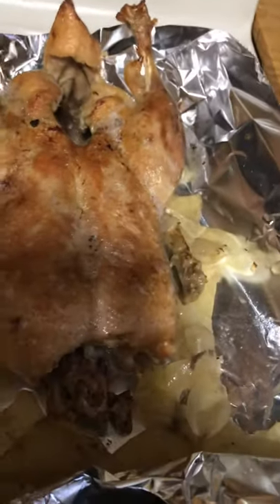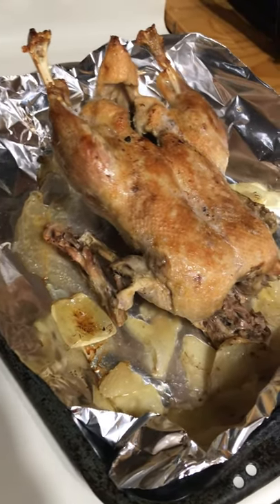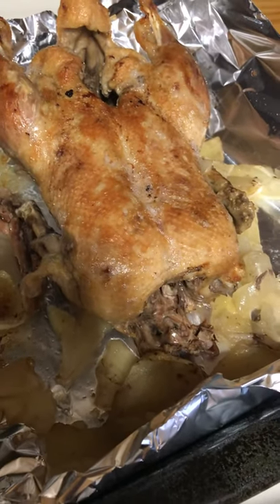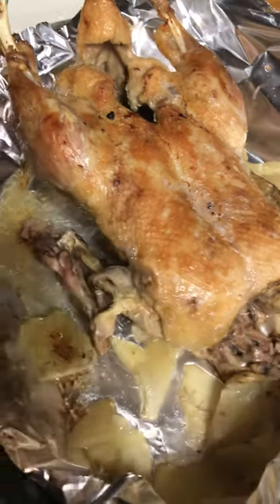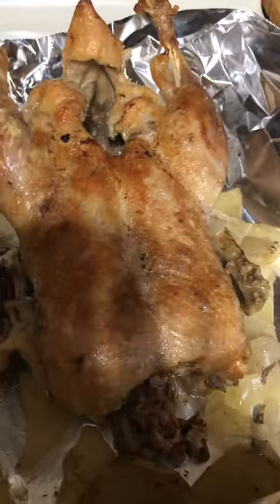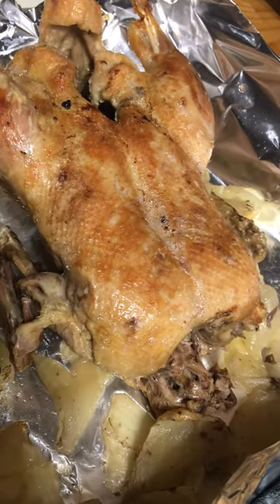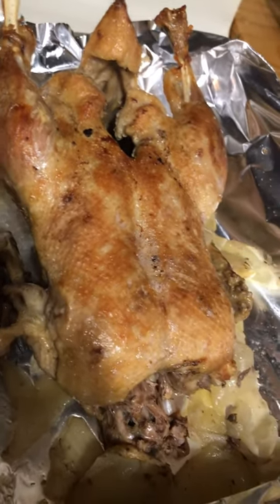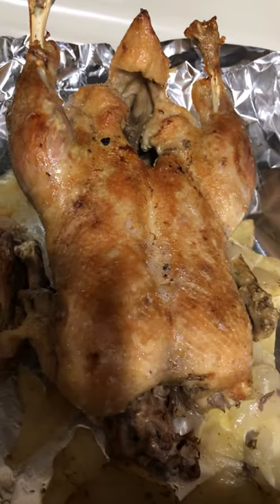Crock Pot Duck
The first time I have cooked a Whole Duck. Cooked it for 4 1/2 hours in a Crock Pot with a little water,Onion Powder,Fresh sliced Onions,Garlic Powder,Butter,Meat Tenderizer. Then I put it in a pan on a piece of foil with the onions and Broiled it to a golden brown.